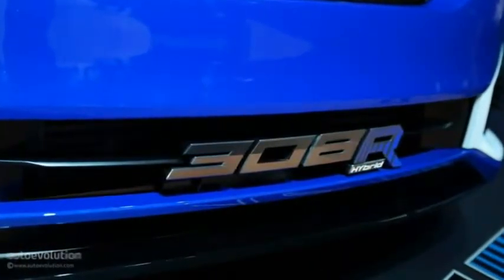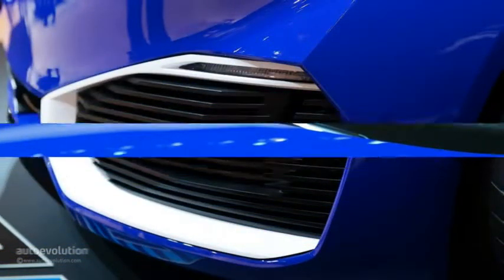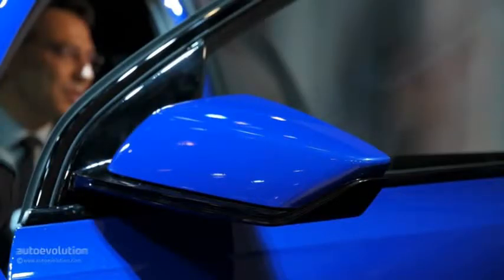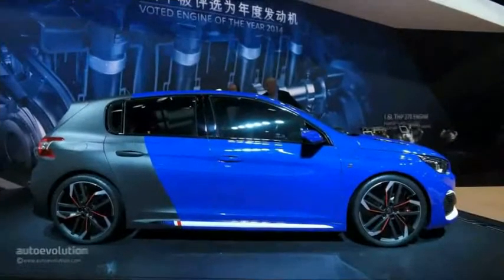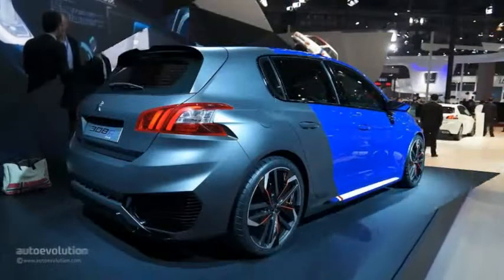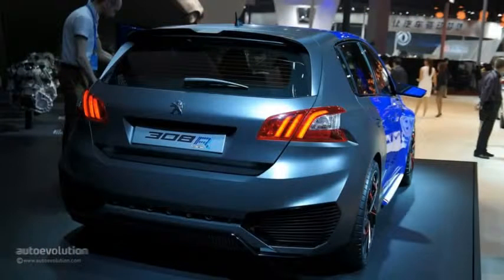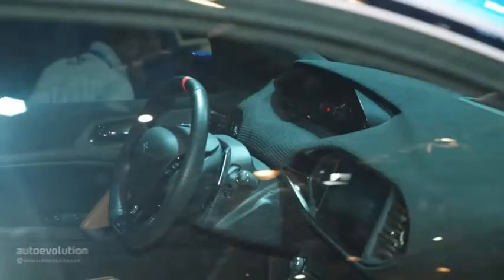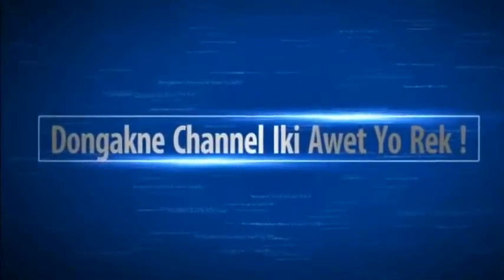Новинка! Peugeot 308 R HYbrid – Обзор внешнего вида _ внутренней отделки и характеристик. Лучший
Новейшая машина. Осмотр экстерьера и интерьера.
Почти прямой репортаж с недавнего автошоу в Шанхае!

Реклама: Скачайте приложение для ANDROID "Скрытая Камера" с уникальной фишкой - дистанционным управлением с помощью СМС